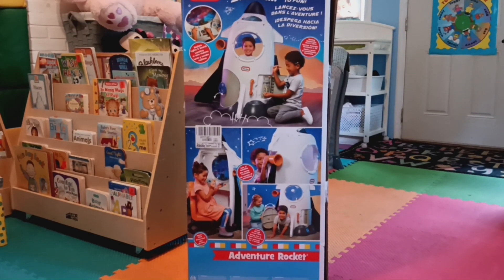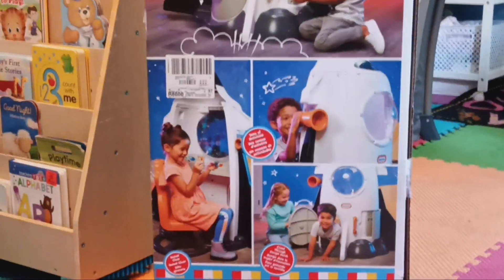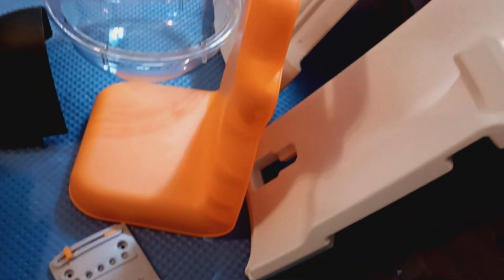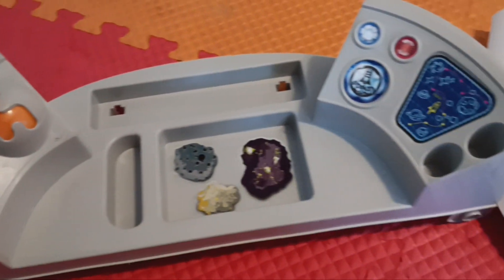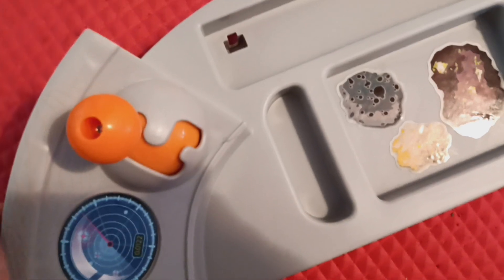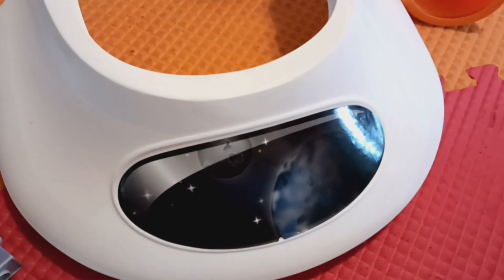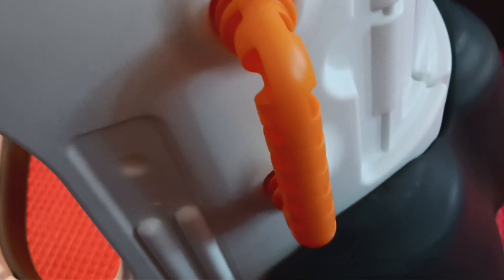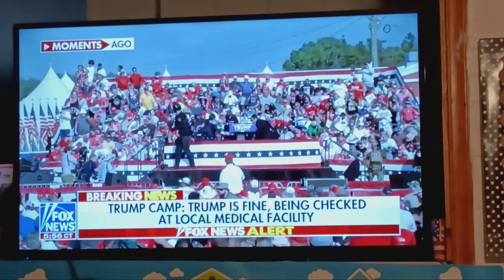What Were You Doing When...?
Please pray for the U.S.A.